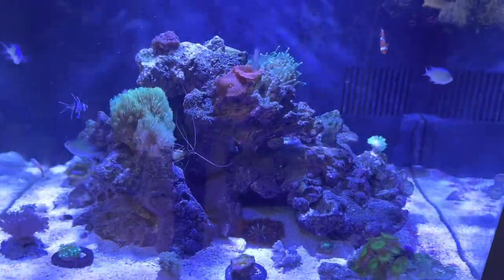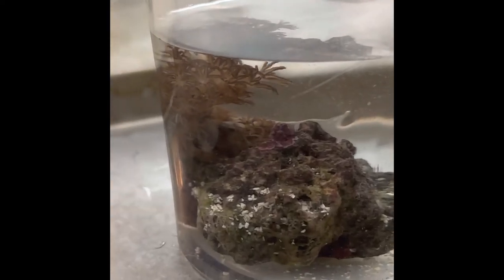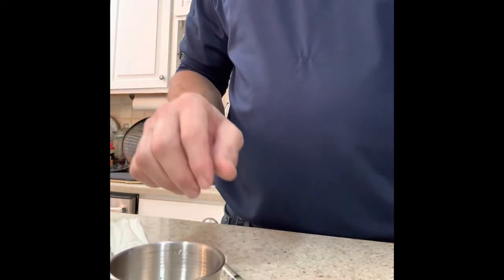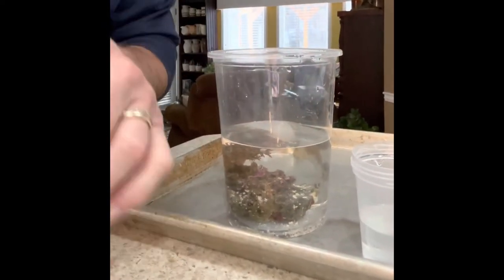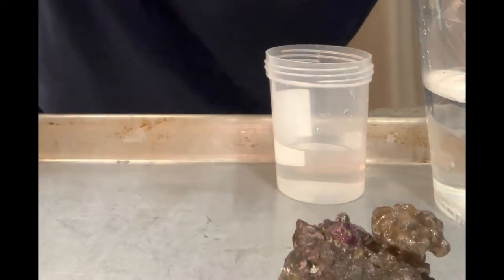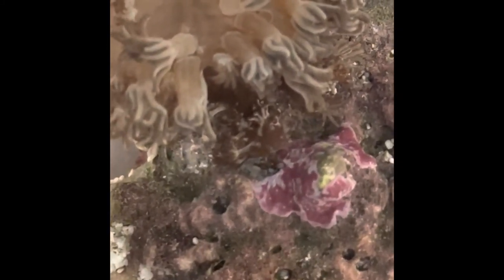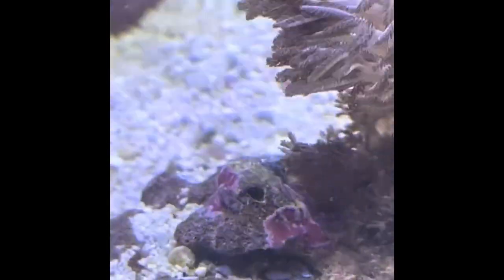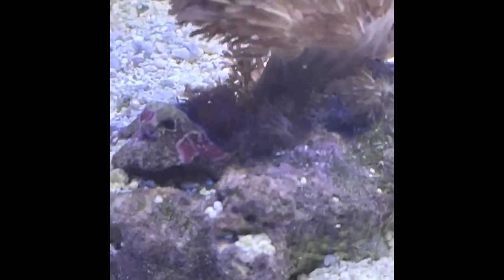“Cooking” Aptasia with lemon juice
After having my tank set up for about three months, I ￼discovered Aptasia growing on the rock which came with a Pulsing Xenia coral. I wanted to get rid of it before it spread. The best method is to simply kill it. ￼ I directly applied lemon juice to the Aptasia.